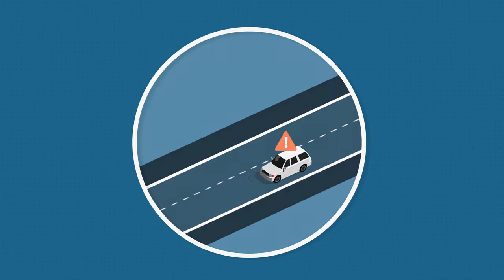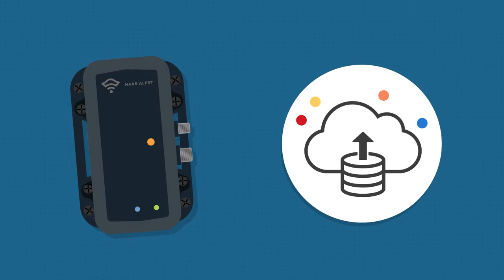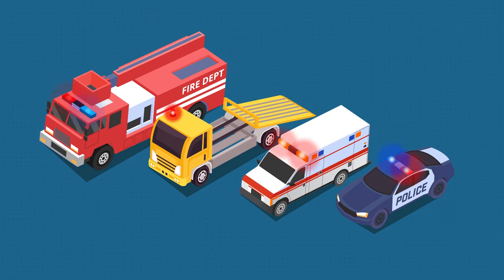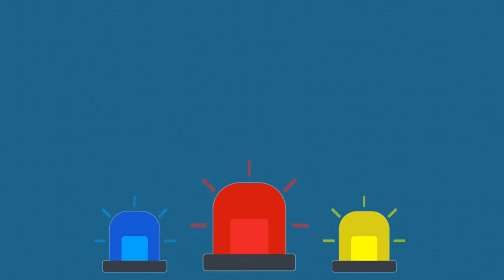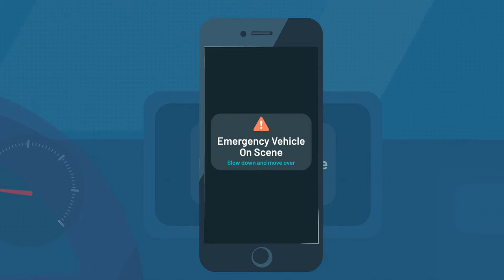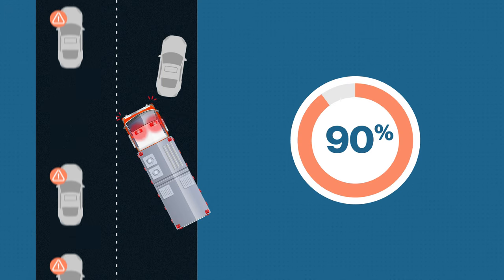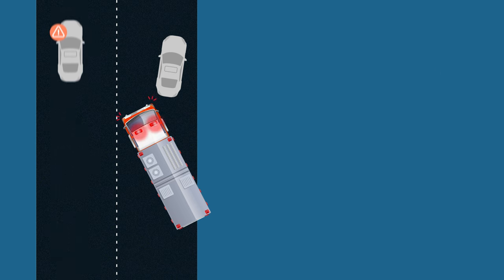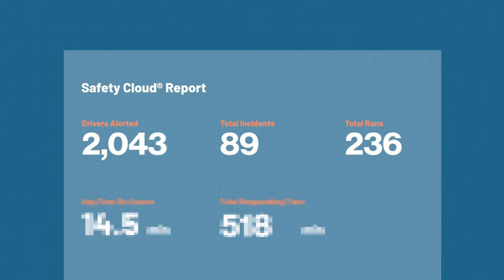Safety Cloud® by HAAS Alert: How it Works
Safety Cloud by HAAS Alert is a digital alerting service, roadway workers, and assets on the road. Safety Cloud provides real-time protection against collisions by alerting approaching drivers to slow down and move over. Safety Cloud connects equipped vehicles to millions of connected vehicle infotainment systems and navigation applications, reducing the risk of collision by providing drivers advance warning of upcoming hazards.